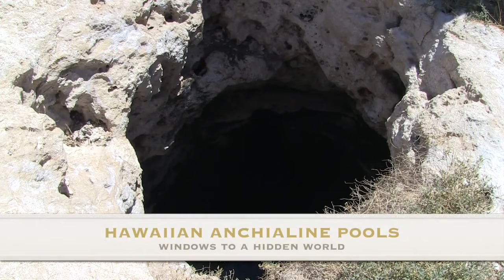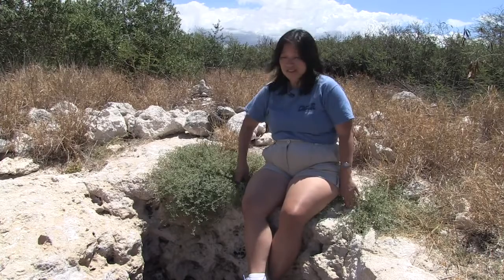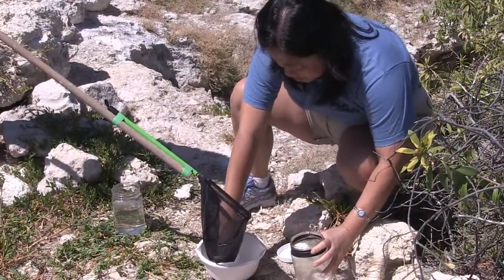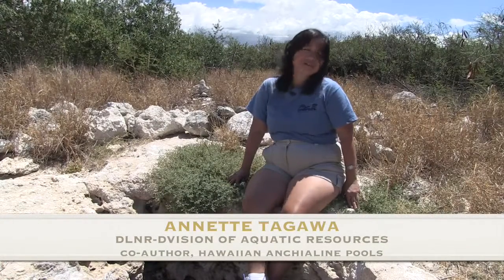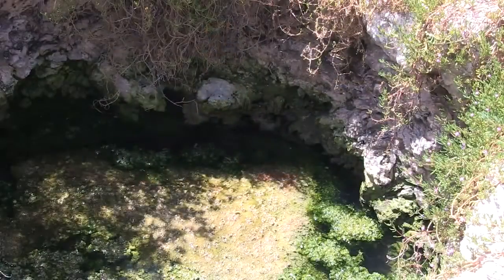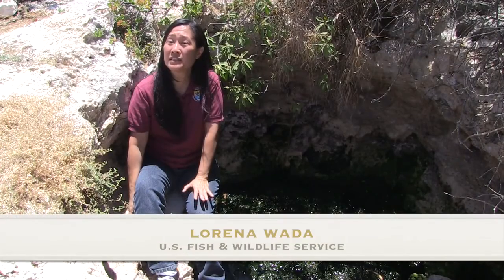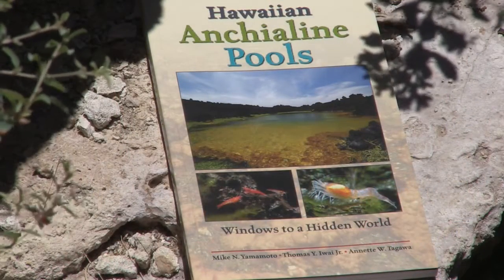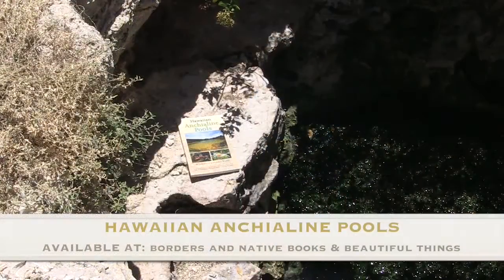Anchialine Pools A Window to a Hidden World HD